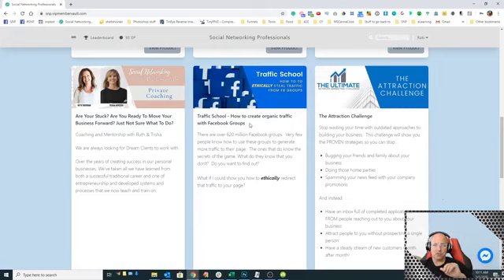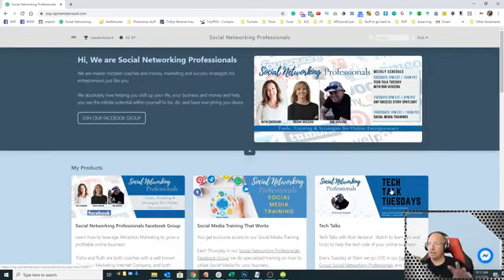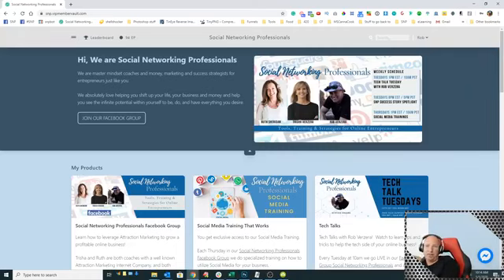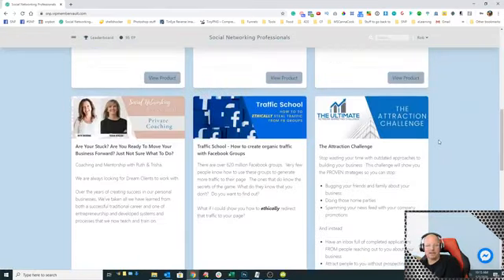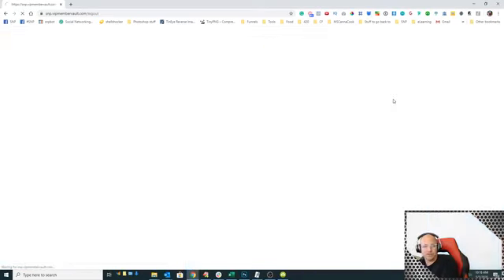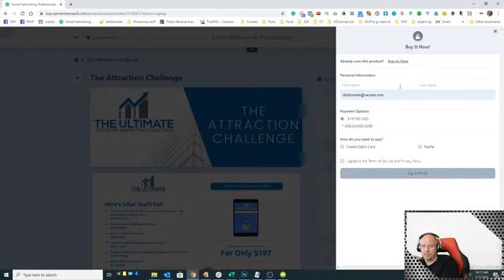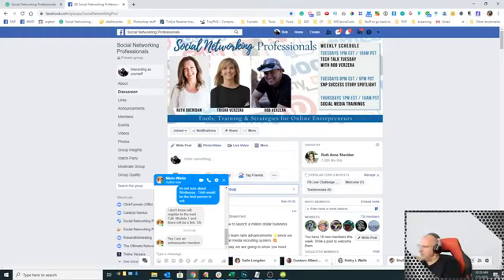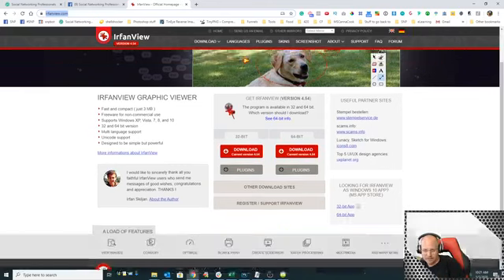Unlocking the Social Networking Professionals Member Vault!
This week on Tech Talk Tuesday we talk about how to unlock the Social Networking Professionals Member Vault!